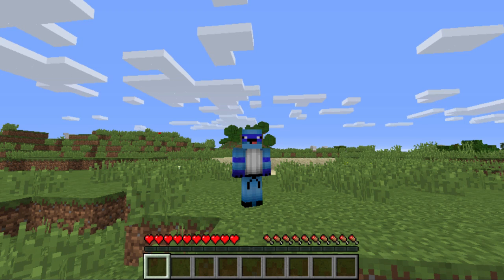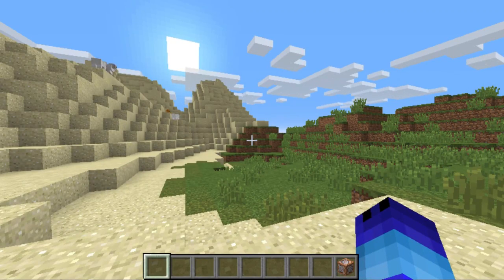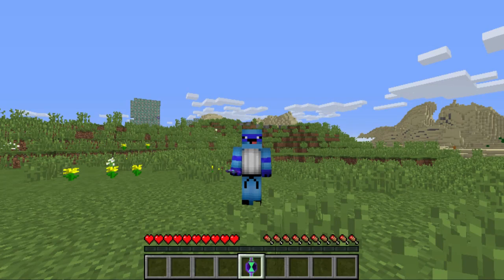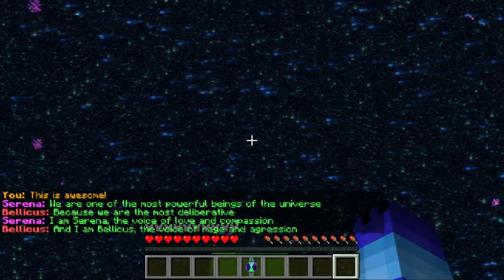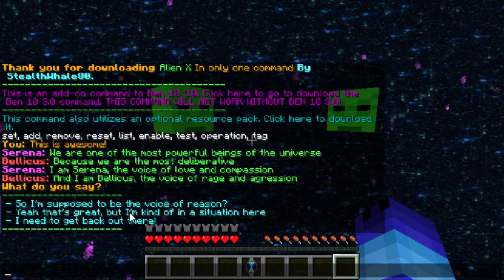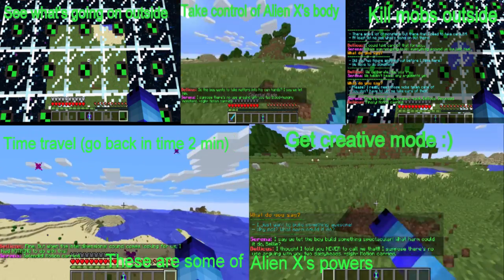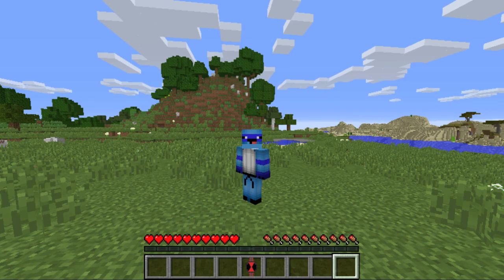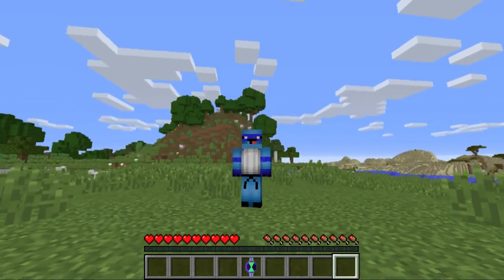Alien X in Only One Command | Ben 10 Alien in Minecraft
Iv'e made Alien X! Now you can talk (argue) with Bellicus and Serena and force them to do stuff for you... In minecraft!!! Yay!

Tested in version 1.10.2, so you will probably get the best results in that version.

If you have any questions for the Q&A, just leave your questions in the comments below and you might get featured in the video!